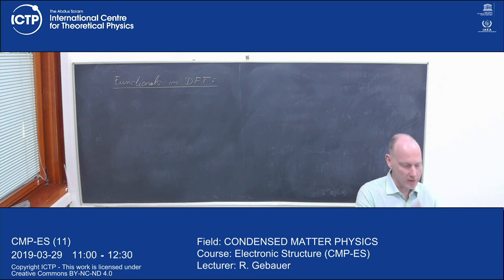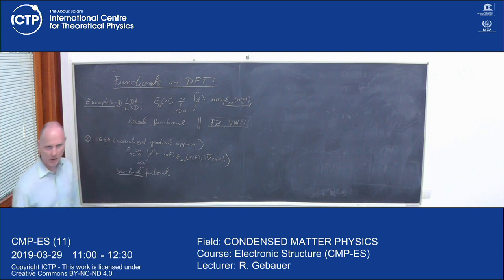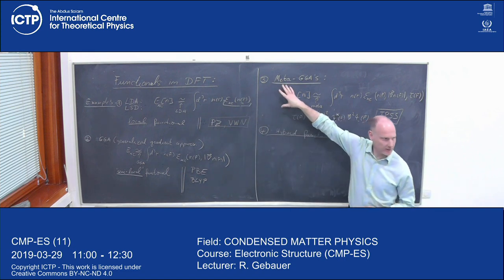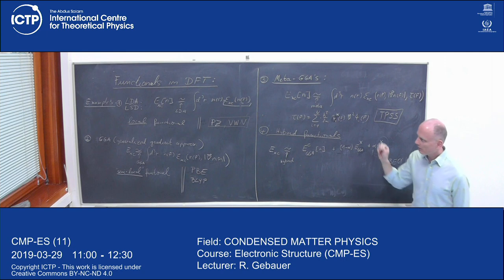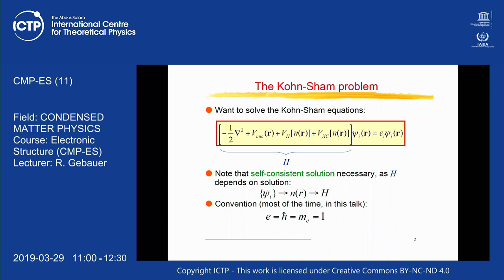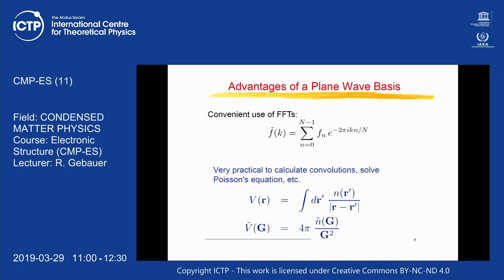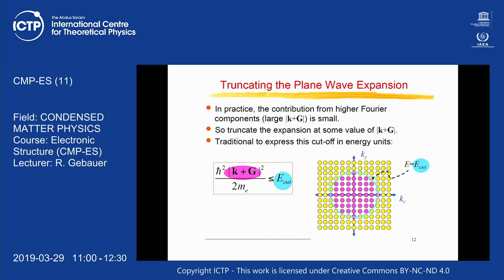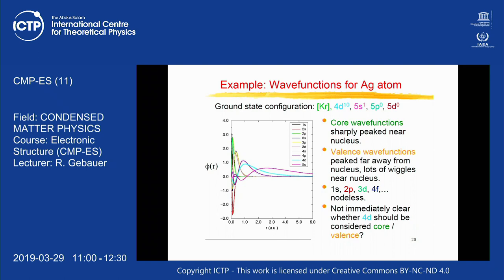Electronic Structure (CMP-ES) Lecture 11